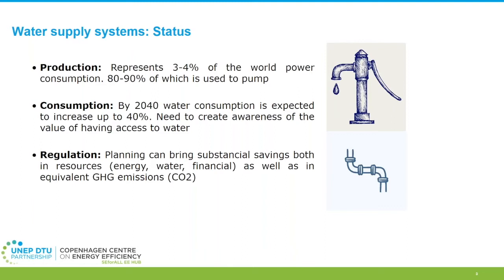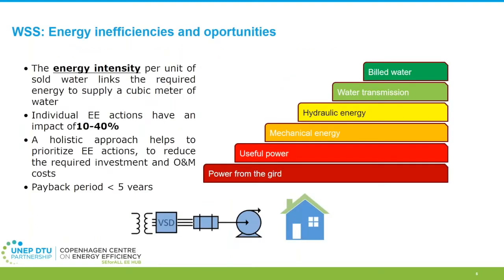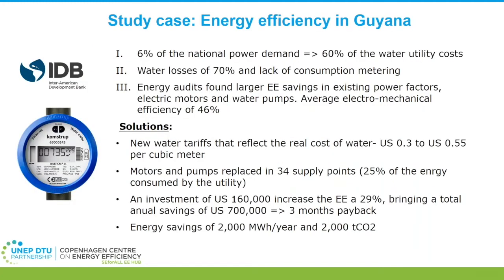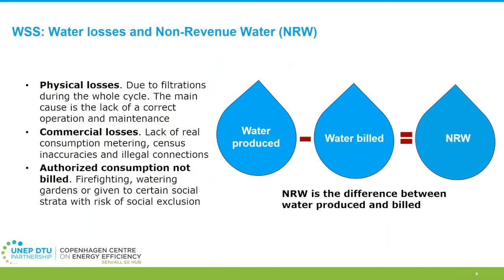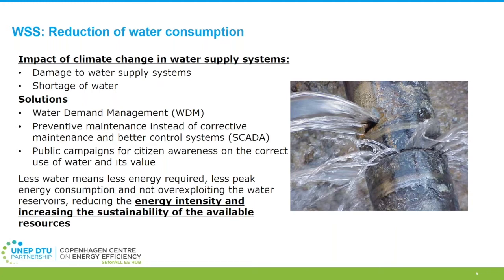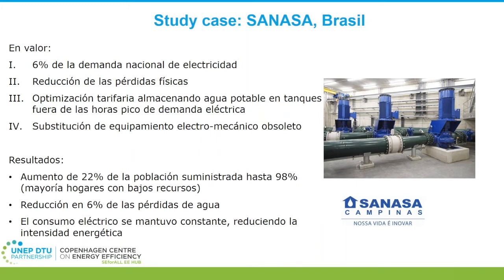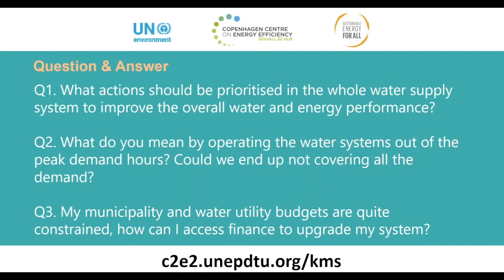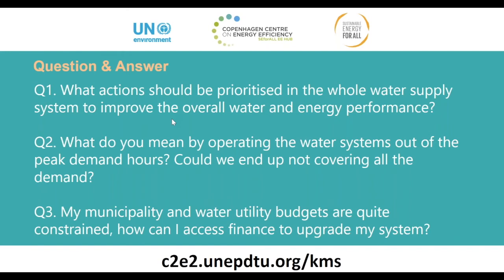Unlocking energy efficiency in municipalities: water-energy nexus in existing water supply systems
Water availability is a main driver for sustainable development. Interdependencies between water and energy sectors are very strong and need to be addressed as a whole to be able to tackle resource stresses caused by climate change, commonly known the water-energy nexus. On the other hand, high electricity demand can lead to unsustainable costs of operation of water supply systems which directly affects public finance, budgets and tariffs for final consumers.

In order to accelerate the uptake of energy efficiency and enable the sustainable use of available water resources, efficient technologies and techniques should be implemented.  Successful projects promoting energy efficiency actions have shown reduced energy consumption from 10 to 40 percent, with average payback periods lower than 5 years. In this webinar will be addressed the main challenges and opportunities lying ahead on energy efficiency deployment on water supply systems.

Speakers
# Begonia Gutierrez Figueroa, Programme Associate, Copenhagen Centre on Energy Efficiency (00:13)
# Santiago Martinez Santaclara, Programme Associate, Copenhagen Centre on Energy Efficiency (03:13)
# Q&A (11:53)